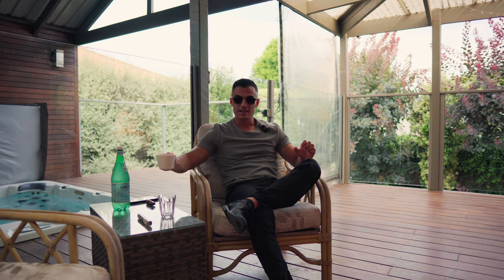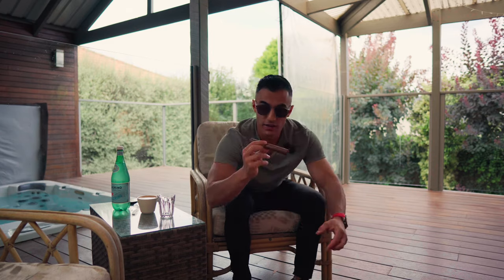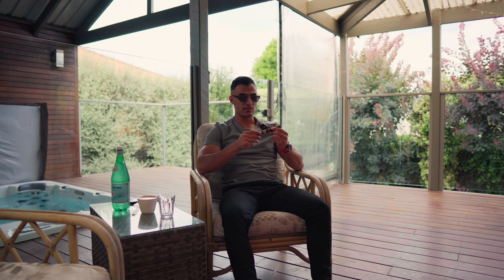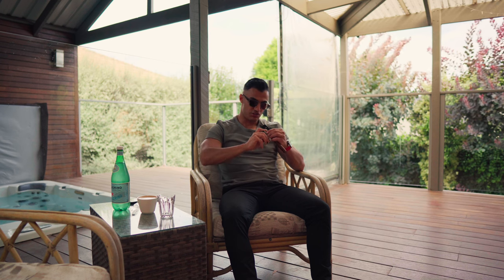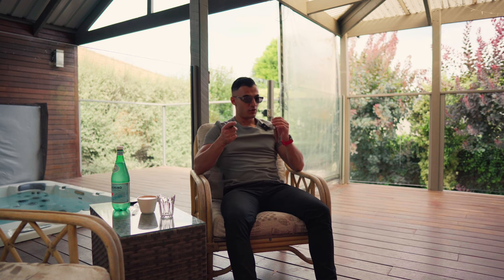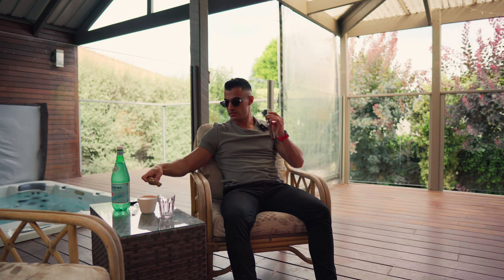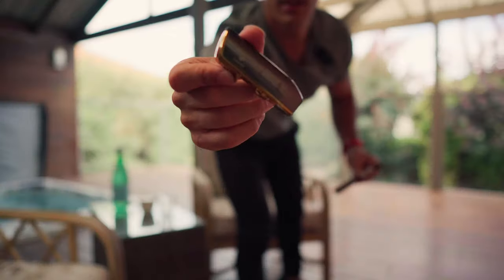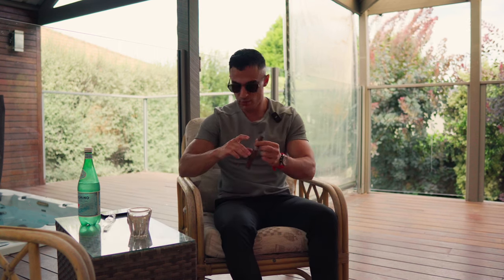How to Smoke a Cigar like a Top G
👍 If you're passionate about cigars or just starting your journey, this video is a must-watch! Share your thoughts and experiences in the comments below, and let's elevate our cigar game together! 🚬✨